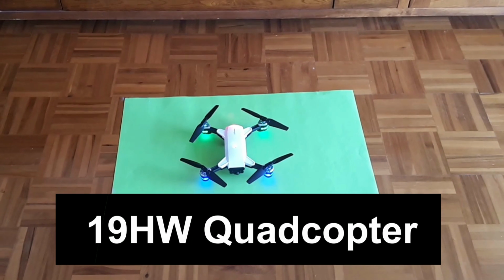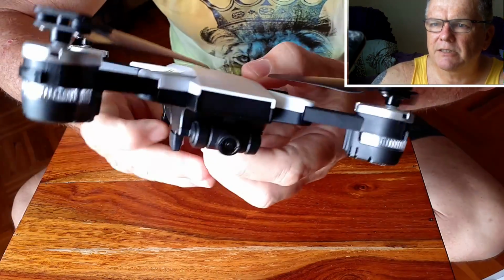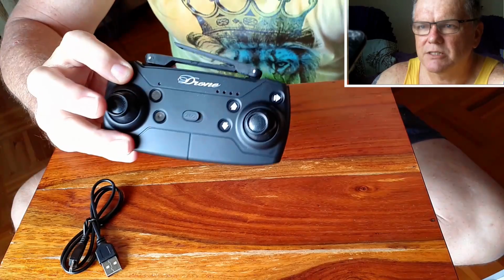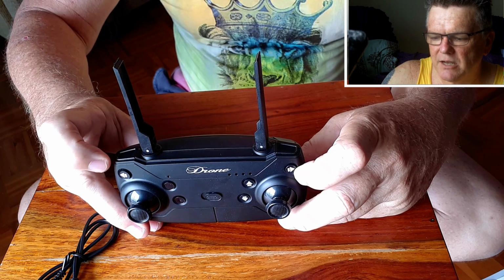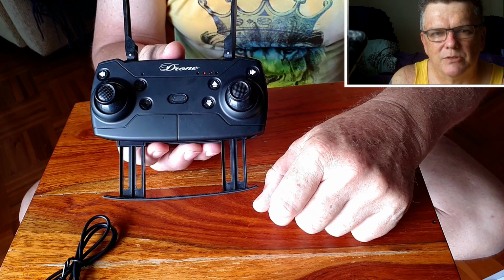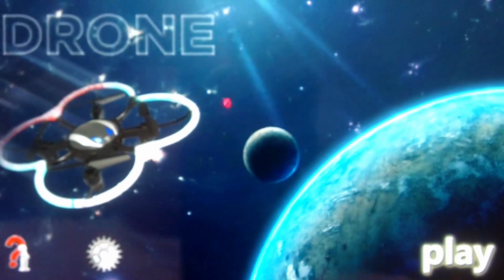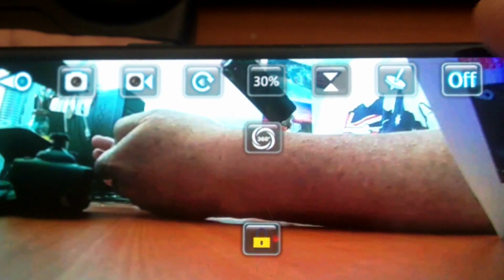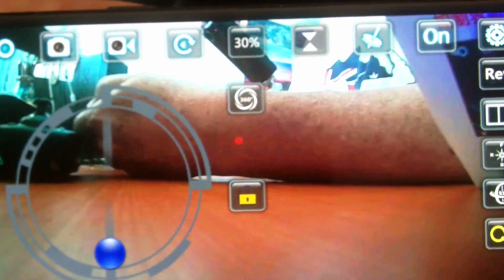My New Drone. 19HW Quadcopter with Camera, Foldable Arms, and Altitude Hold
Similar to the DJI Spark in many ways, my new Drone is the 19HW Quadcopter with Camera, Foldable Arms, and Altitude Hold from RCMoments.com. To check out the details or purchase
Sale Price: Only US $47.99 at the time of upload